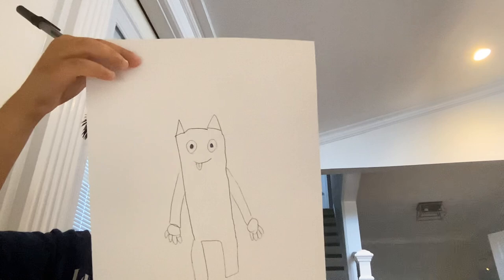October 19, 2023